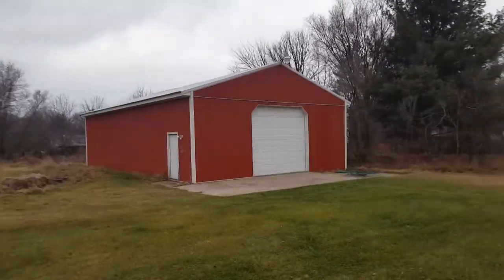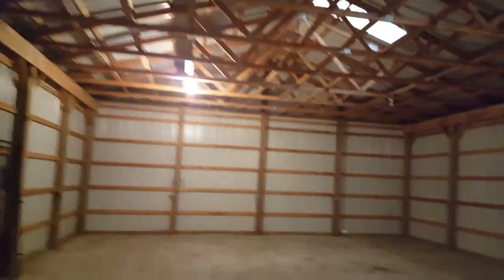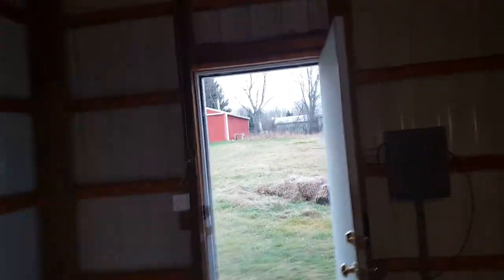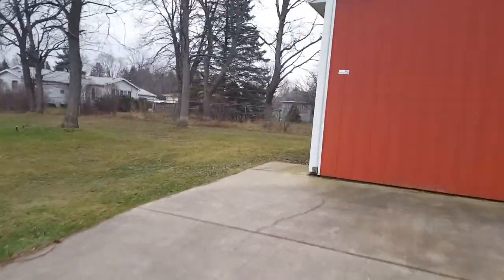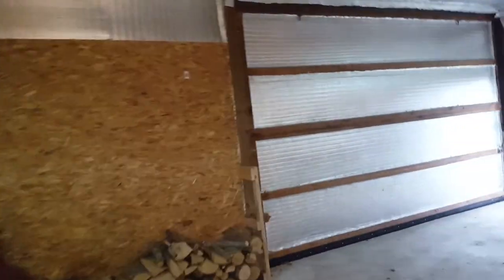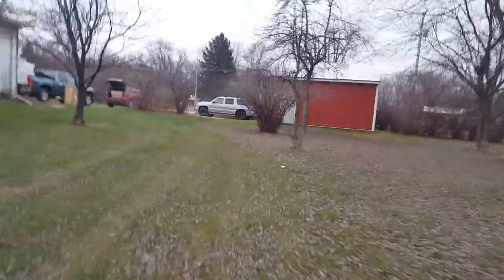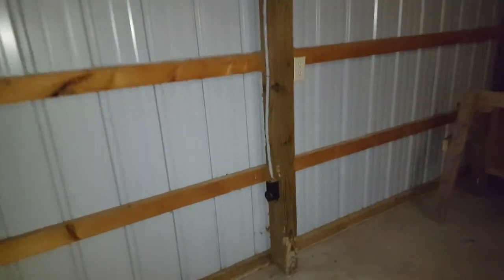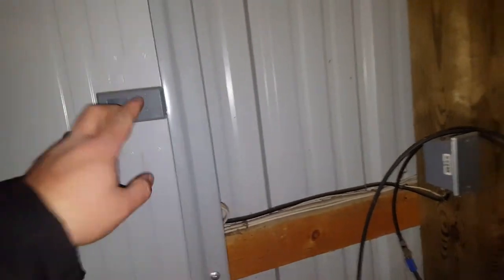New house part 1 (Yard)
New home